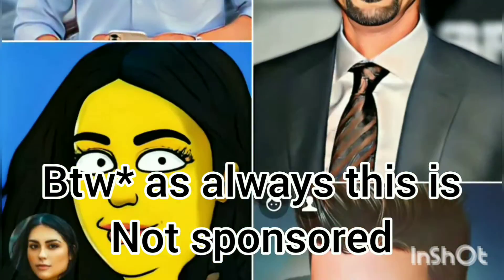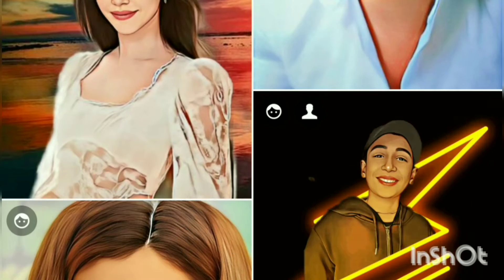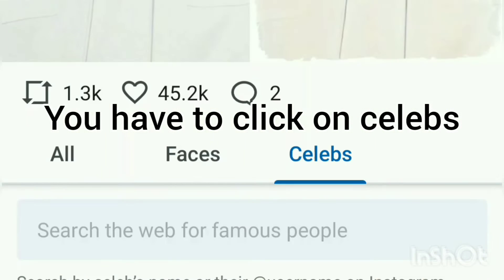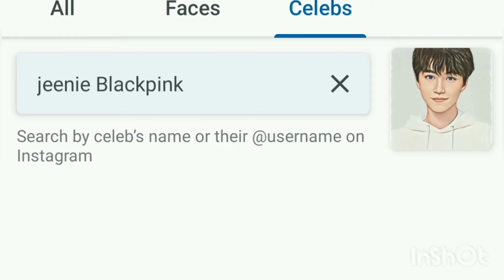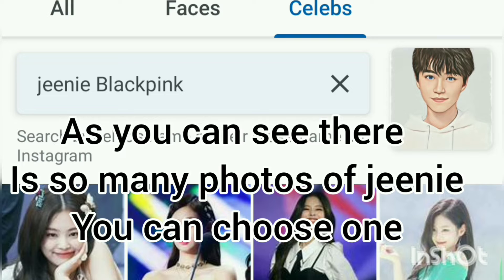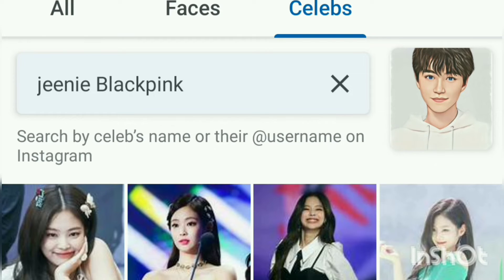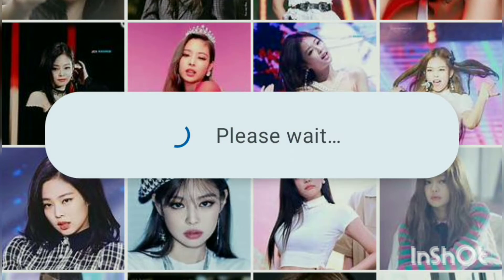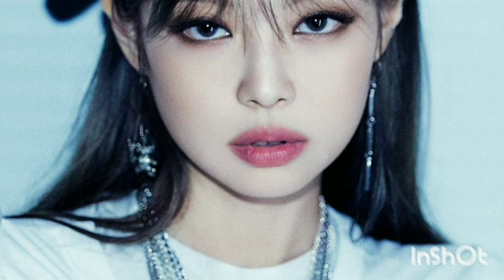Blackpink edit tutorial / Must watch / Editing video /edit